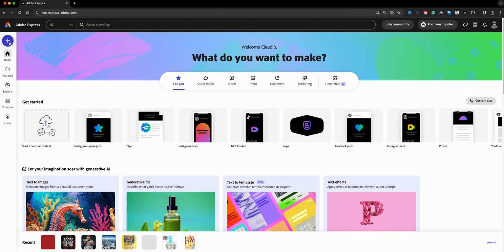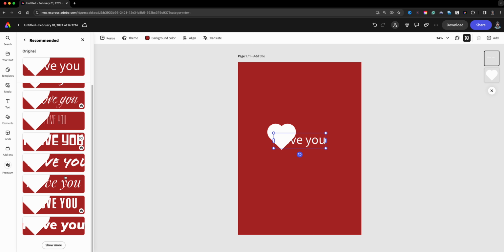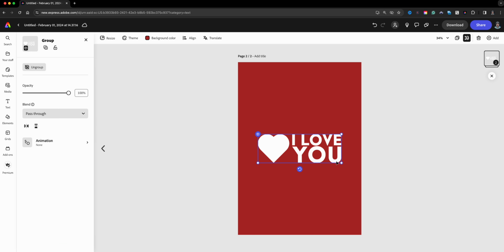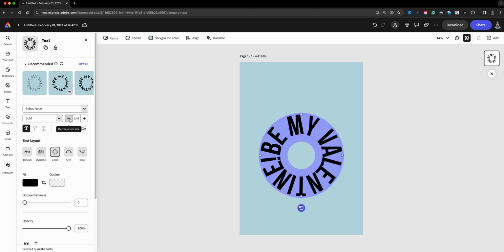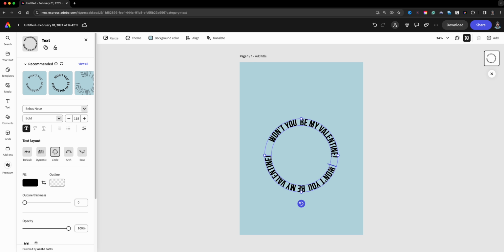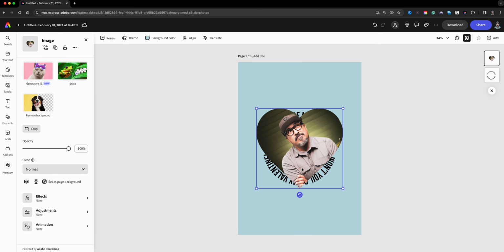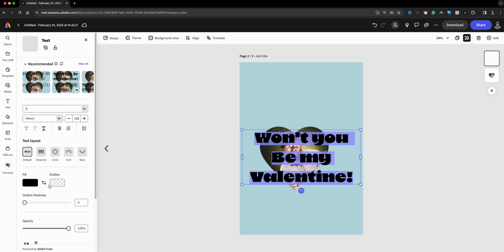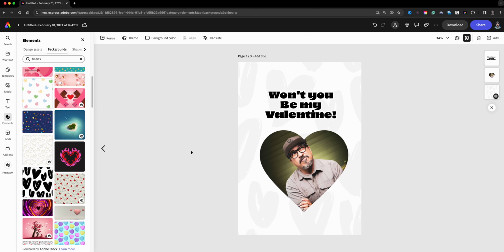Express Your Love with Adobe-Made Cards!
In this video, I show you how to create a Valentine's Card for your significant other using Adobe Express

Head up! This is a longer-than-usual tutorial :-)

0:00​​ - Intro
0:35 - Create a Valentine's Card from Scratch | Adobe Express
1:14 - Add Background Color | Adobe Express
1:40 - Add Shape | Adobe Express
2:00 - Add Text & Use Recommended | Adobe Express
3:31 - Align Shape & Text & Group | Adobe Express
4:30 - Duplicate & Reiterate | Adobe Express
5:25 -  Option 2: Create a Valentine's Card from Scratch | Adobe Express
6:30 - Add Image & Crop Into Heart | Adobe Express
9:22 - Add Text & Use Text Layout | Adobe Express
11:39 - Duplicate & Reiterate | Adobe Express
13:24 - Duplicate & Background | Adobe Express
14:44 - Outro

GEAR USE TO MAKE THIS VIDEO